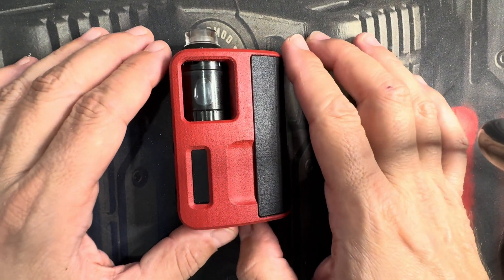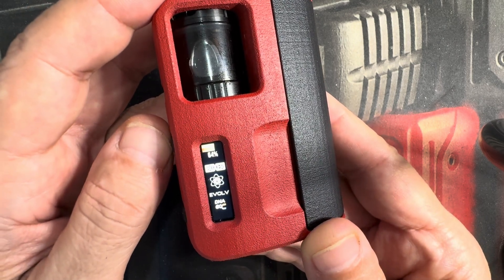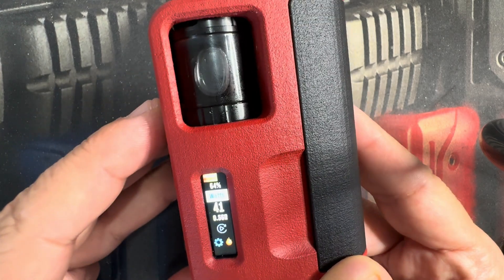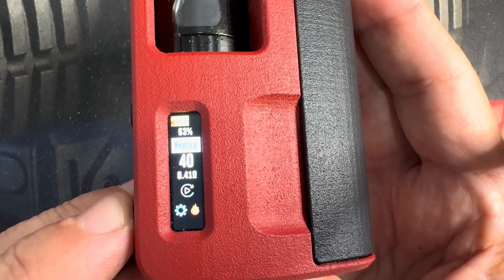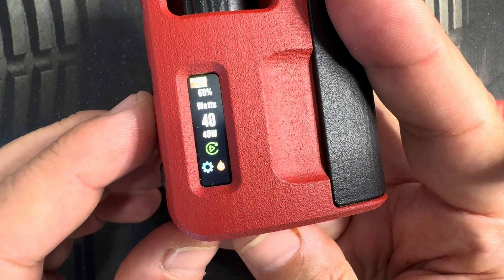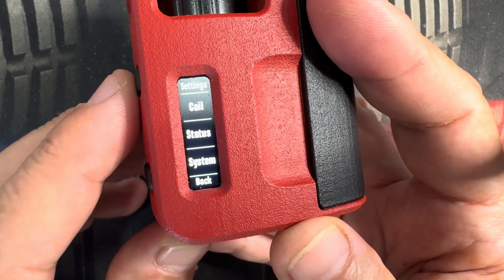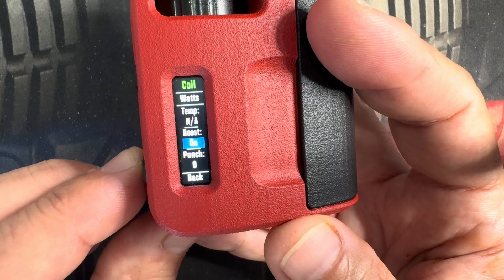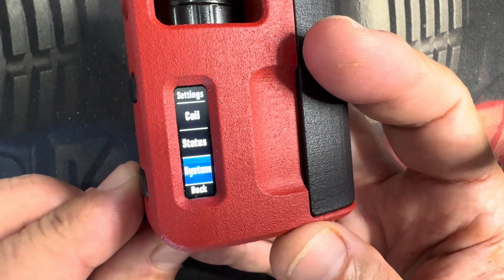Boxer DNA60C Color Walkthrough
Boxer DNA60C walkthrough.  Theme and navigation.
Evolv DNA60C Chipset